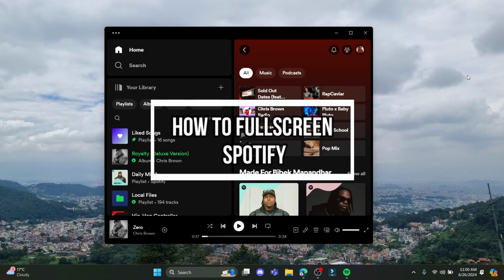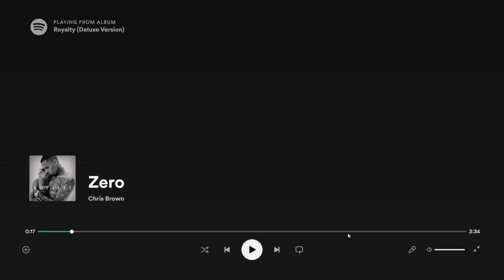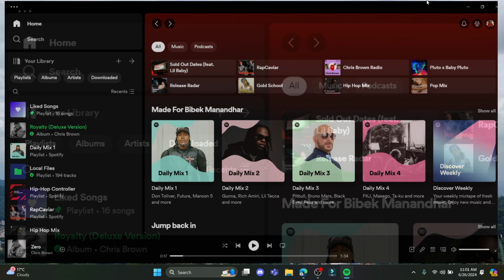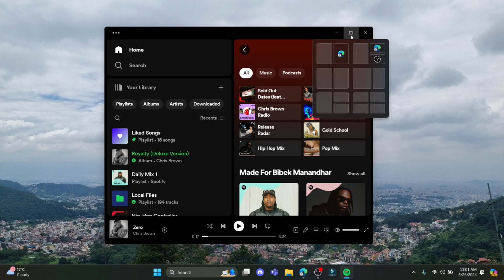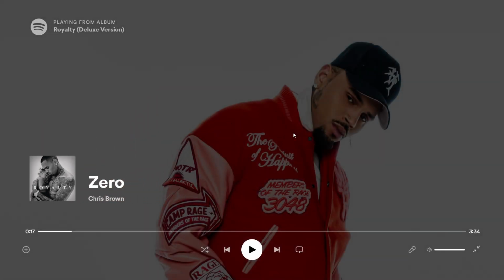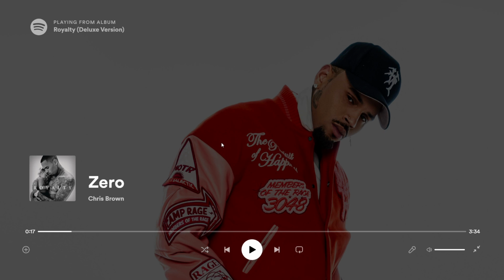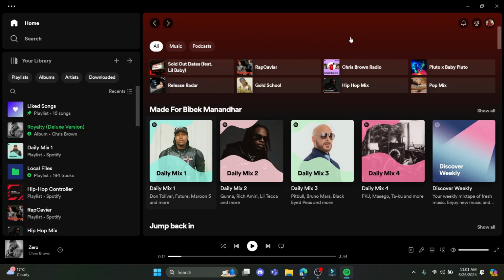How to Full Screen on Spotify (2024)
Want to make Spotify bigger and easier to see on your computer screen? This short video shows you exactly how to full screen on Spotify to fill the whole screen! It's a super quick and easy trick, perfect for focusing on your music without any distractions.